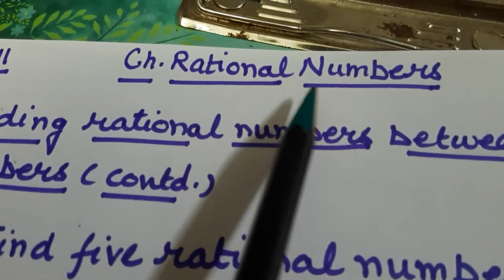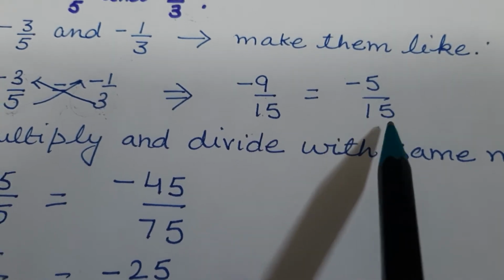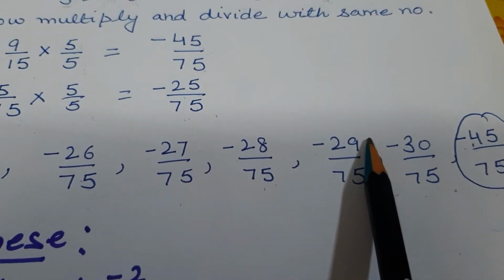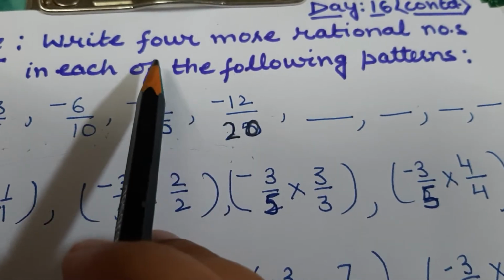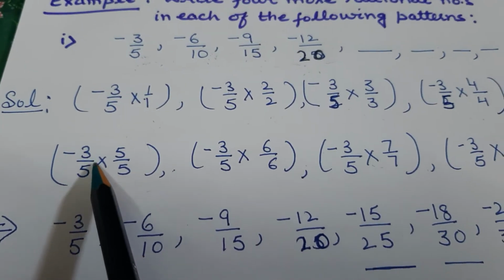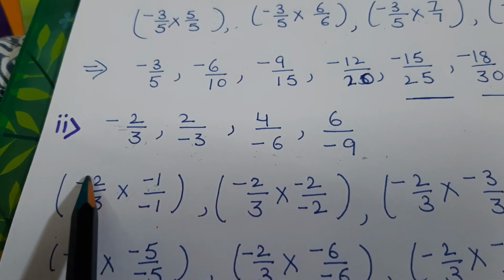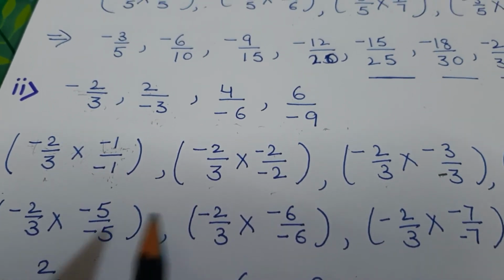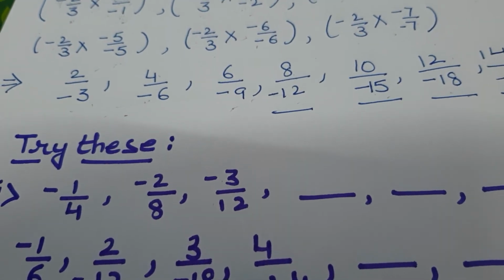G 7 Rational Numbers